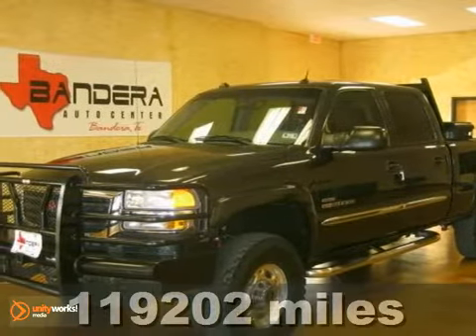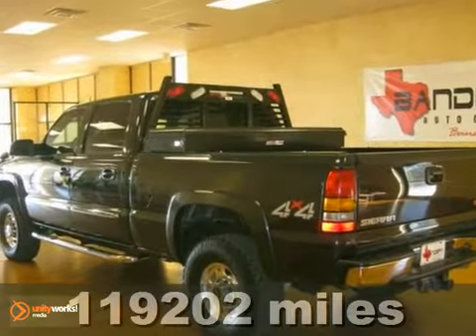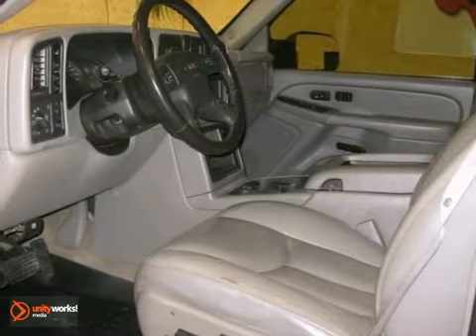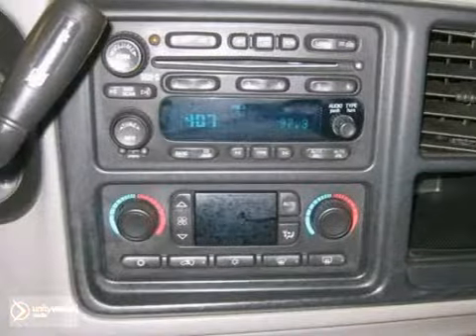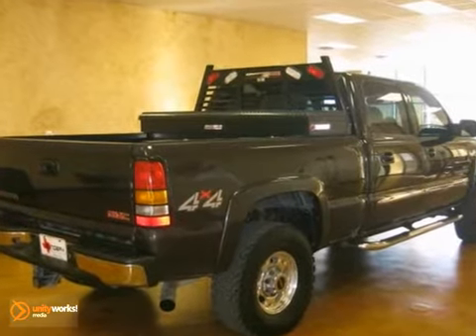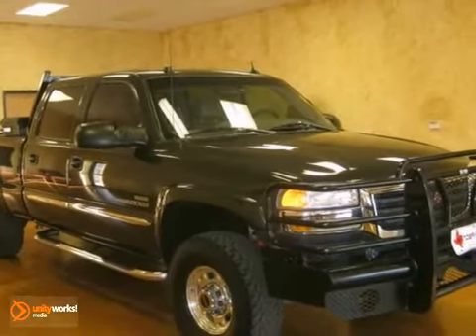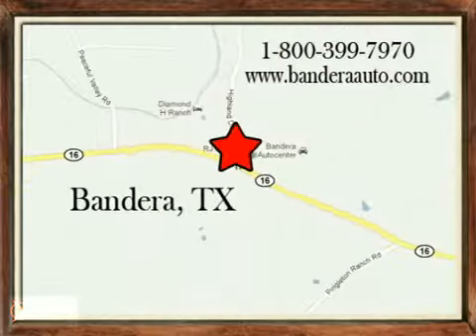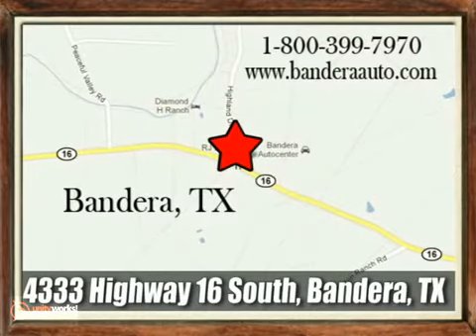2005 GMC Sierra 2500 CrewCab 4x4 #2328 in San Antonio TX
SOLD - If you are looking for real value on a great used car, Bandera Auto Center invites you to come in and test drive this 2005 GMC Sierra 2500 CrewCab 4x4, stock# 2328. We are conveniently located near San Antonio TX Bandera, TX and known for our great selection, reliability and quality. Come take a look at this 2005 GMC Sierra 2500 CrewCab 4x4 today.

Bandera Auto Center
4333 State Hwy 16 S
San Antonio TX Bandera TX, 78003

Thank you for visiting Bandera Autocenter&#39;s YouTube Channel, the premier used car dealership in the Texas Hill Country.

Bandera Autocenter is located in a beautiful facility overlooking the beautiful Texas Hill Country. We welcome our customers to relax in our guest lounge, or under our covered porch, enjoy a cup of coffee and take advantage of our complimentary wi-fi internet.

Our customers buy with confidence knowing our staff of professionals have painstakingly inspected every vehicle we sell to ensure only used cars of the highest quality are made available to you, the buying public.

When you buy from Bandera Autocenter, you allow us to put over 60 years of experience and great customer service behind every product we sell.